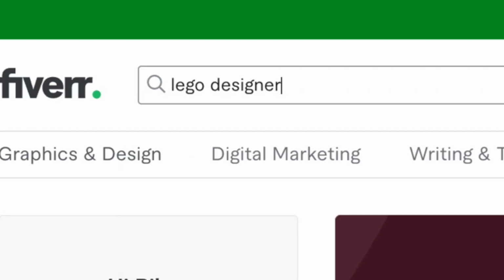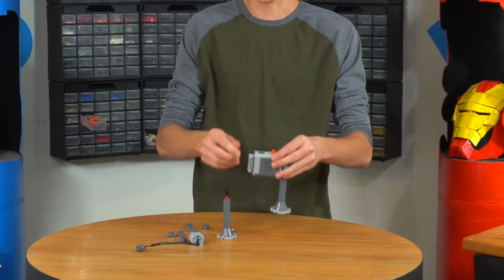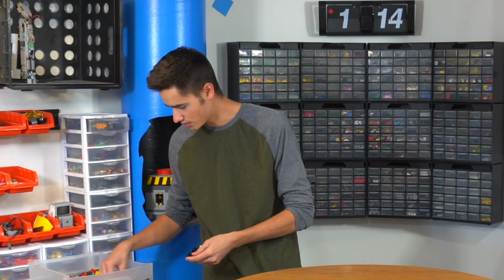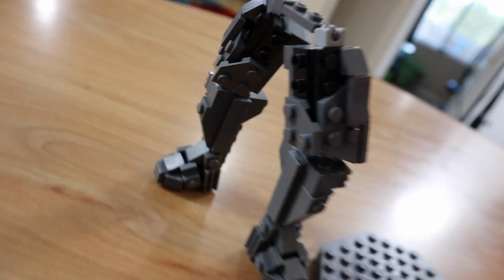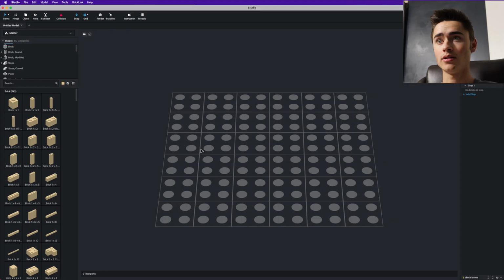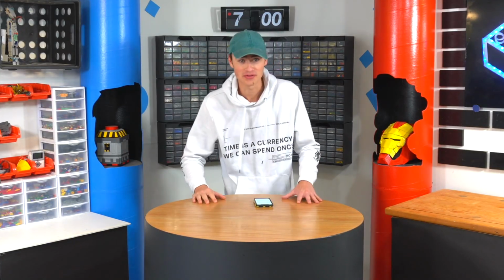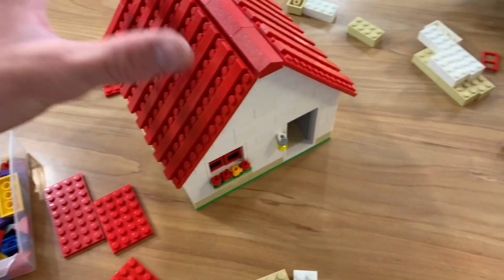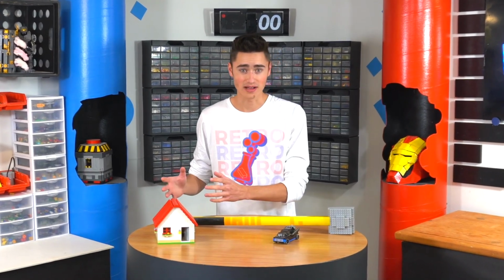I Tried becoming a LEGO Designer on Fiverr...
In this video I decided to see what it would ACTUALLY be like, to be a LEGO DESIGNER by creating a page on the website Fiverr. And donating my earnings to charity.

CREATIONS FOR CHARITY
When I first came up with the idea for this video, I didn't really consider donating to a charity, but I was talking with my Dad and he gave me the idea. Then I remembered this charity I'd heard of called "Creations For Charity" a nonprofit organization that donated lego sets to underprivileged kids and having a large audience on youtube this year, I decided it would be the perfect opportunity to bless some kids with the gift of Lego. and you can too- If you are interested, please consider supporting Creations for Charity. You can do that either through a monetary donation or by purchasing one of the lego models/figures on their store.

SUB to @TiagoCatarino

BRICKLINK STUDIO
Also, check out bricklink stud.io if you don’t have any LEGO to build with. It’s cool online software. If you want to learn how to use it, check out this OLD video lol